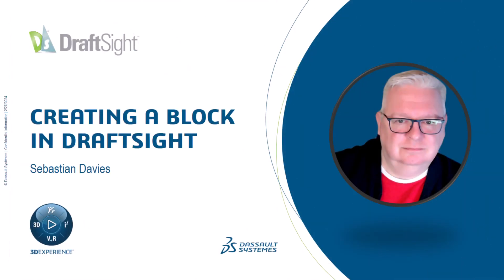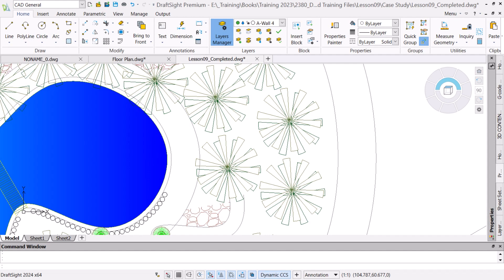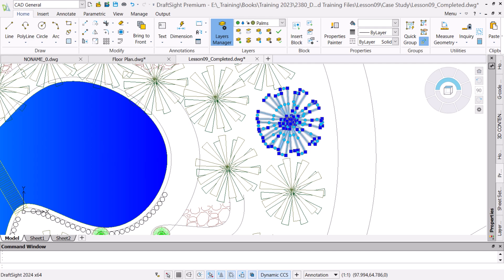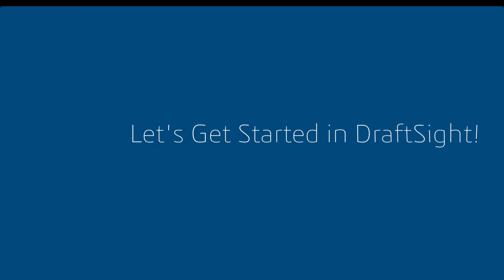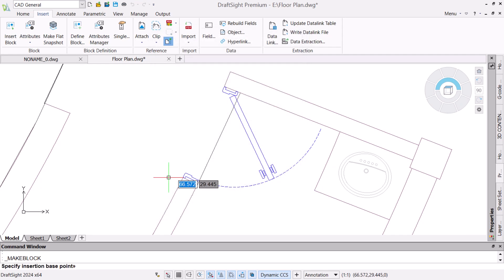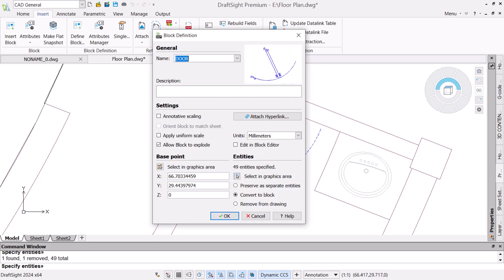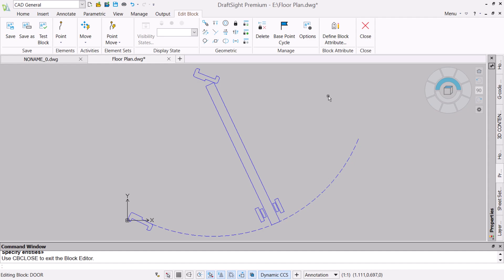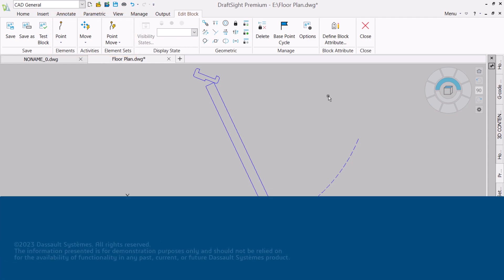Creating a Block in DraftSight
A custom block is any block that has associated Elements and Activities. Elements and Activities allow for the block to change after insertion. The changes can be its appearance, size, or rotation, providing greater design flexibility.

You must have a block before adding the custom intelligence; in the video, you can learn how to quickly create a block from a group of drawing entities and automatically open it for edition.

Explore and learn more about DraftSight by visiting